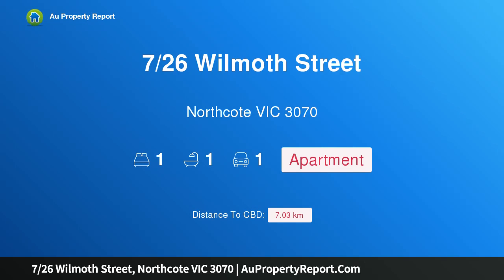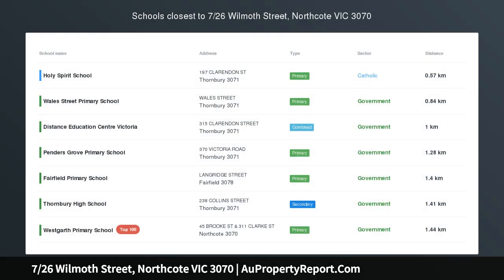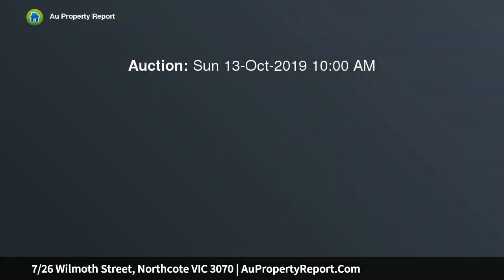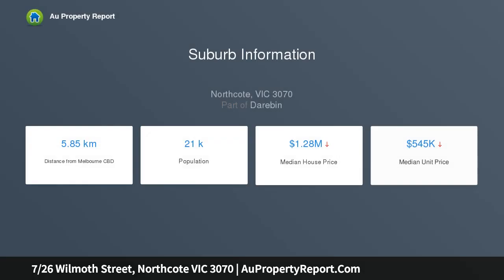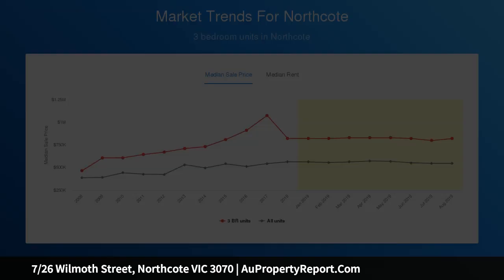7/26 Wilmoth Street, Northcote VIC 3070 | AuPropertyReport.Com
7/26 Wilmoth Street, Northcote VIC 3070
Property Type: apartment
Bedrooms: 1
Bathrooms: 1
Car Space: 1
Let The Sun Shine In...